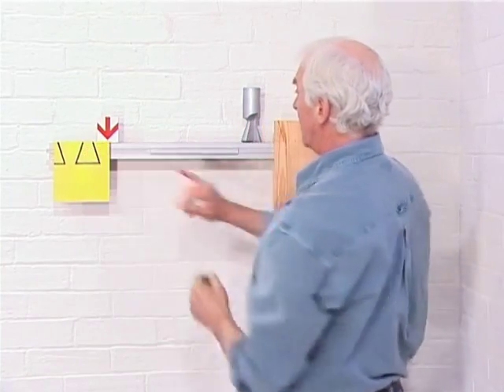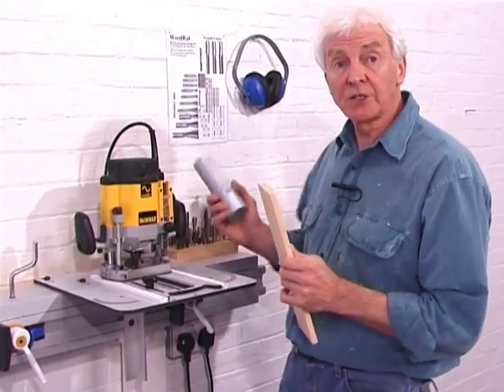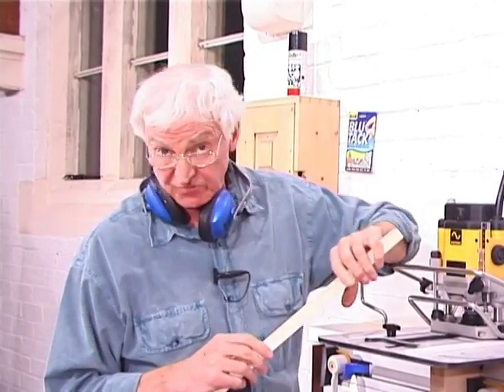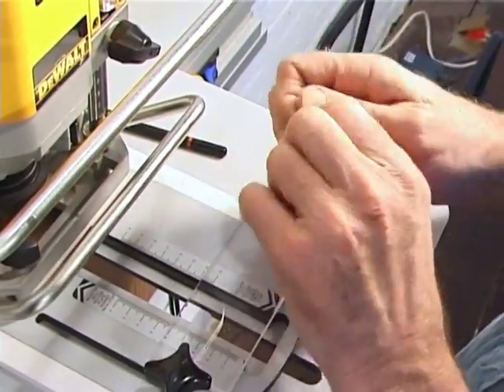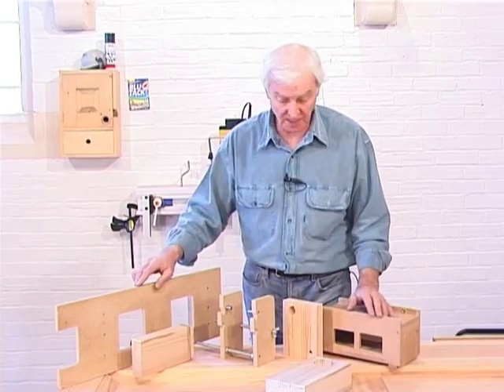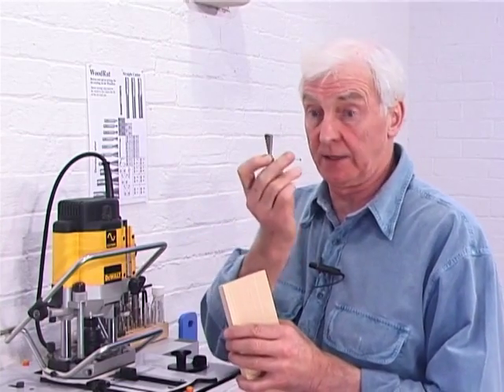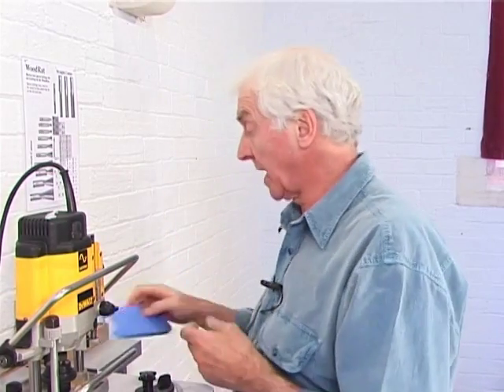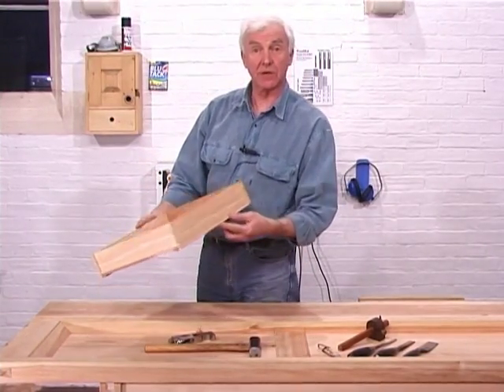WOODRAT DVD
The WoodRat was developed to solve all the inherent problems of a dovetail jig. Now you can make superb, elegant, super-strong Dovetails bigger, smaller and with more variations than ever before. No dovetail jig comes close.
This incredible Machine will also create excellent Mortise and Tenons, Sliding Dovetails, Dowel Joints, Dado Joints, Lap Joints, Raised Panels, Halving Joints, Bridle Joints as well as fantastic miniature Finger Joints and more. It also performs all your router table tasks such as Decorative Profiles and Grooves.
Now routing is a pleasure and a real creative journey. Instead of a complicated array of jigs, you have one intuitive machine for every jointing task - simple or complex.